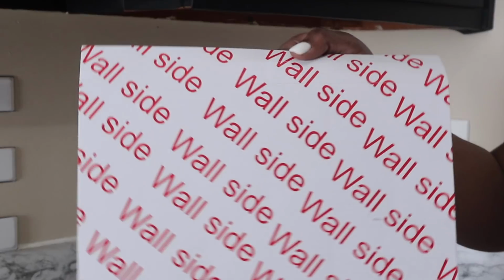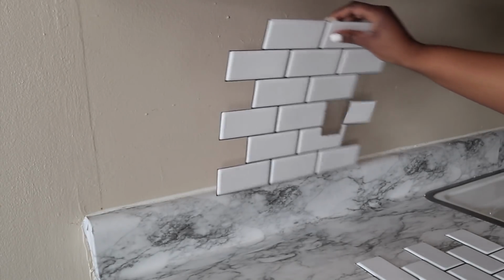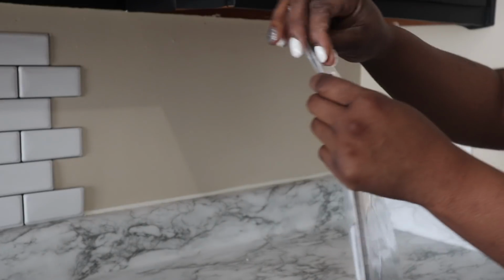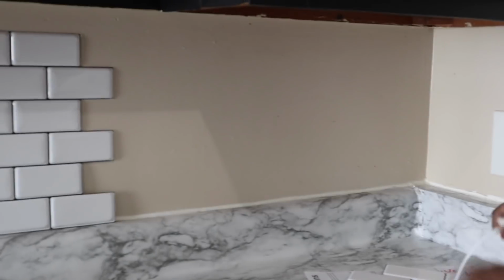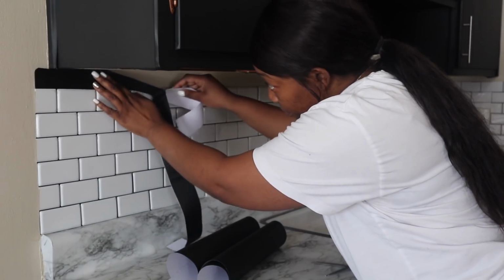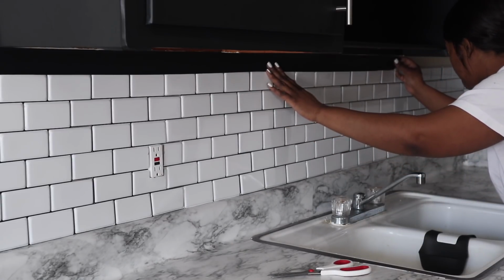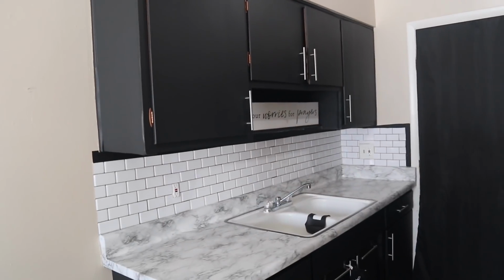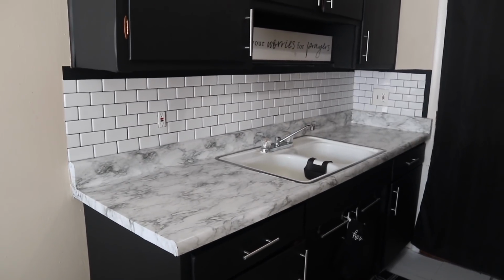DIY Rental Kitchen MAKEOVER |Removable Backsplash|Affordable Kitchen Transformation+Renter Friendly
Hey guys welcome back to my channel so in today’s video we’re going to do a huge DIY in my Rental kitchen in my apartment Hope your inspired and get some ideas. LINKS TO EVERYTHING